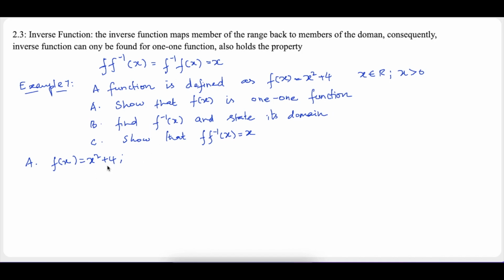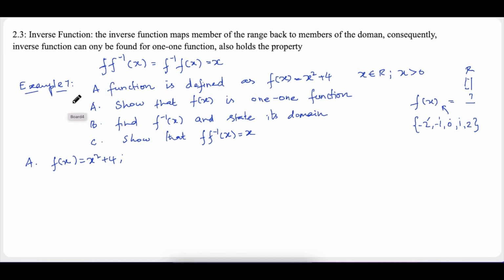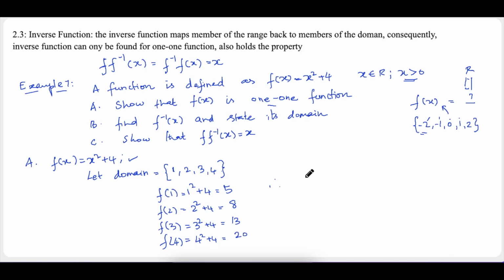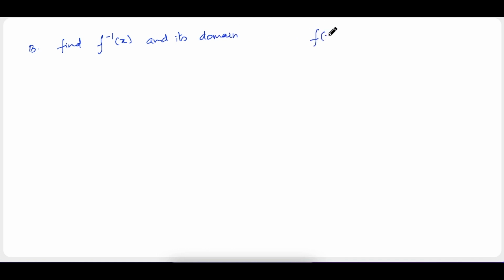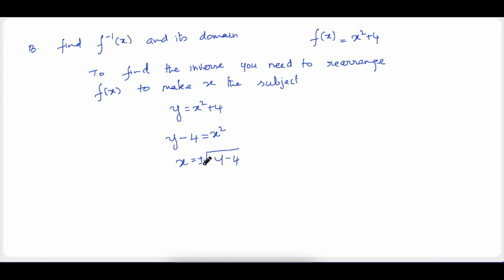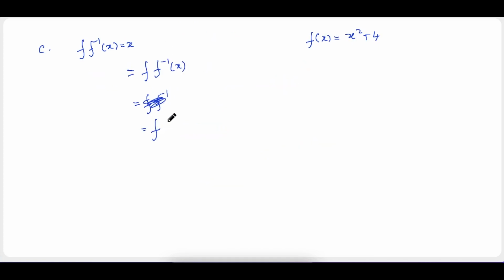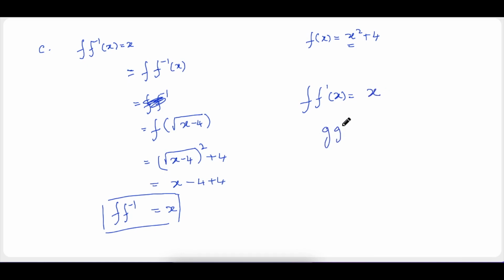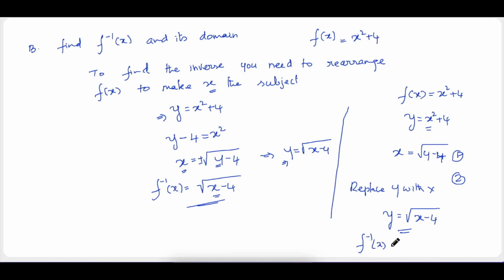2.3: Inverse Function